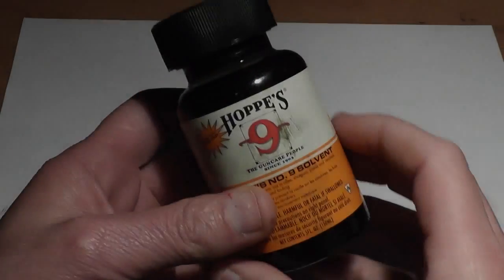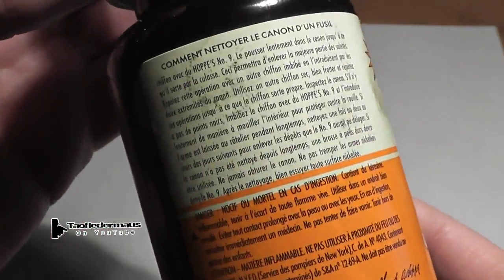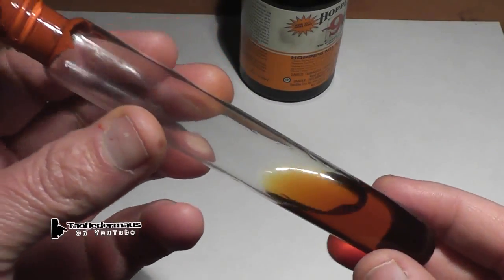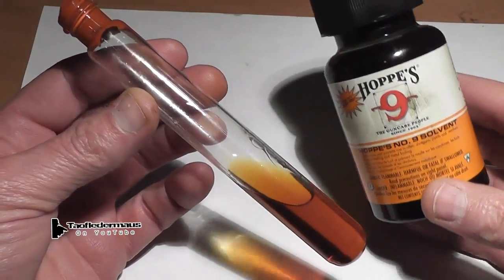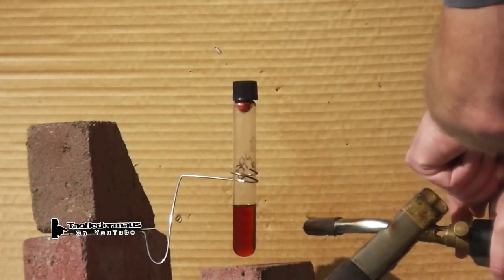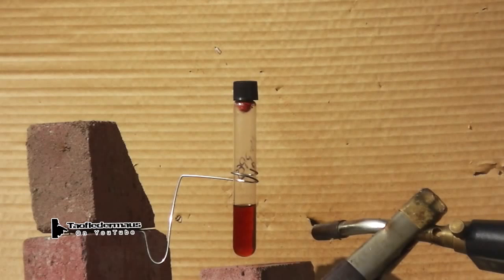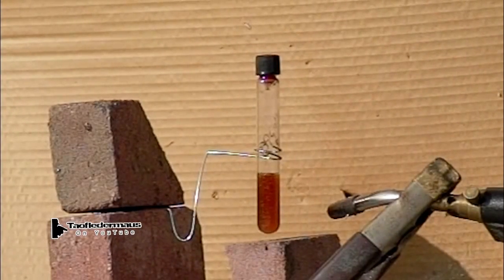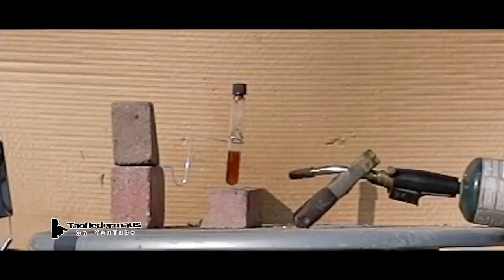TTTT - Test Tube Torcher Tests - HOPPE'S #9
We use a flammable,  oil-based material this time.    Hoppe's #9  is a solvent for cleaning the bores on guns and contains kerosene as well as other ingredients.